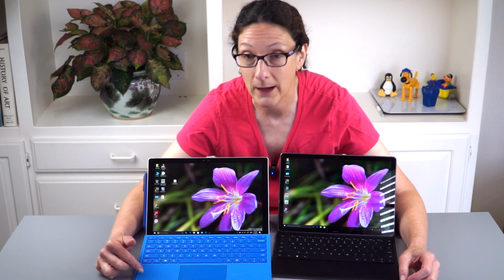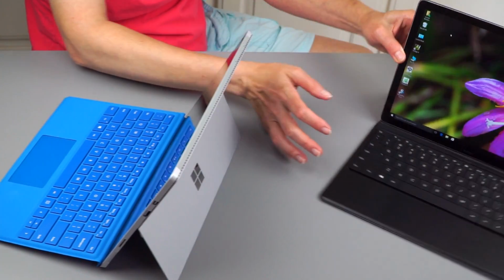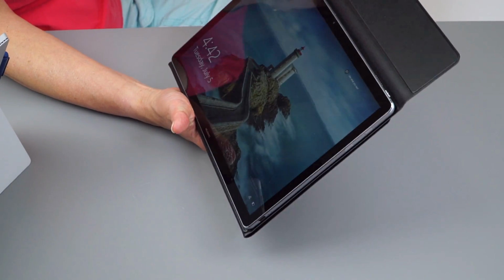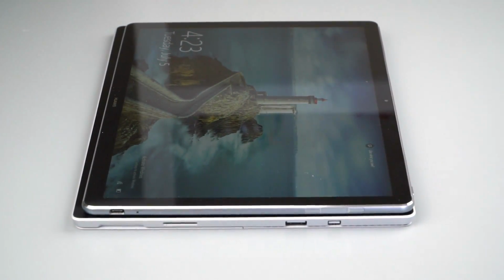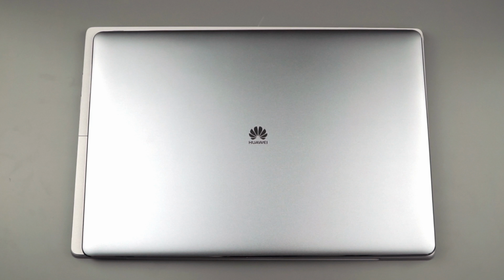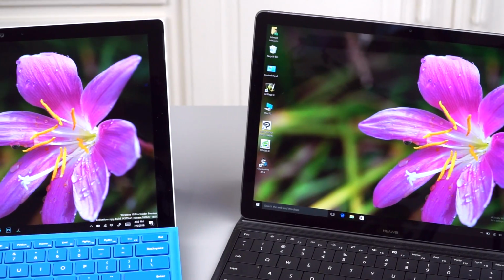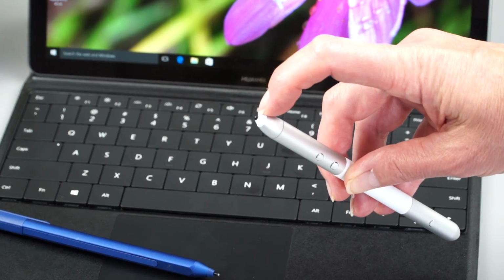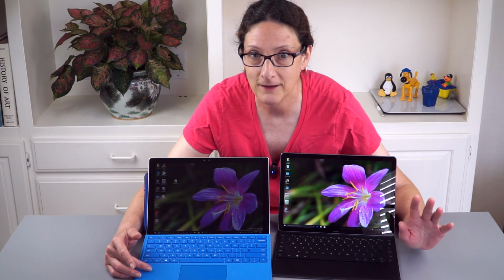Huawei MateBook vs. Microsoft Surface Pro 4 Comparison Smackdown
Lisa Gade compares the Huawei MateBook and the Microsoft Surface Pro 4 Windows tablets.
Check out our written review of the Microsoft Surface Pro 4